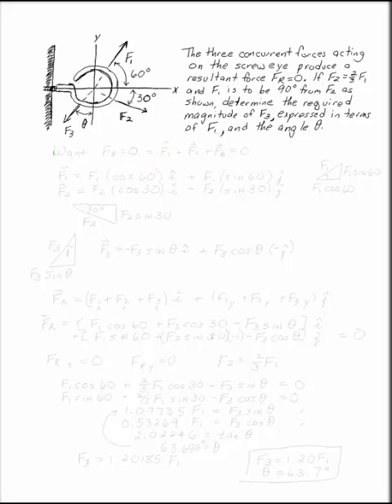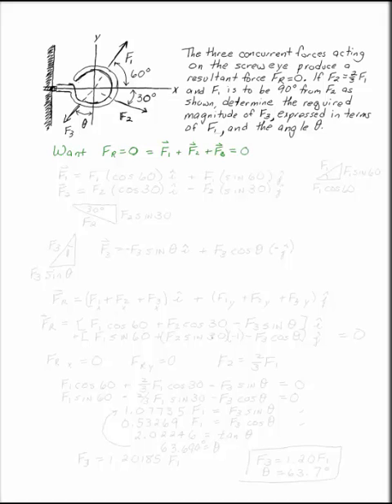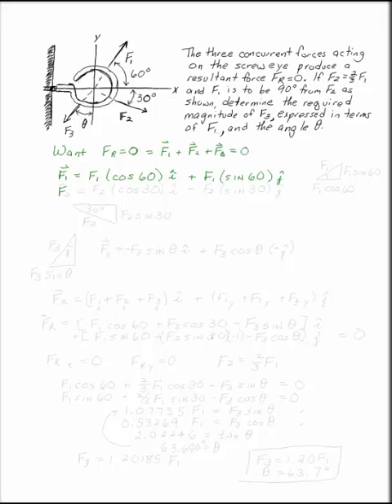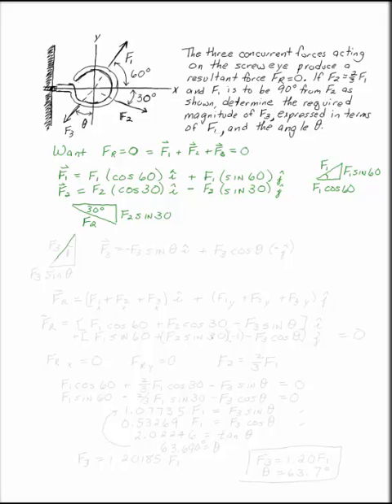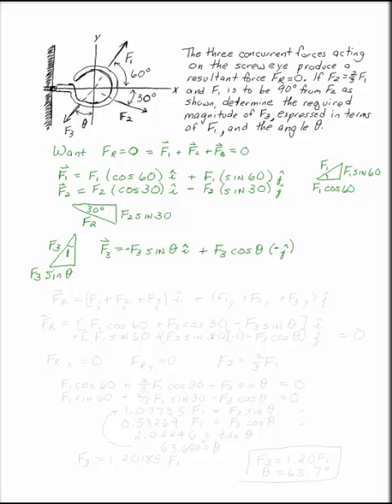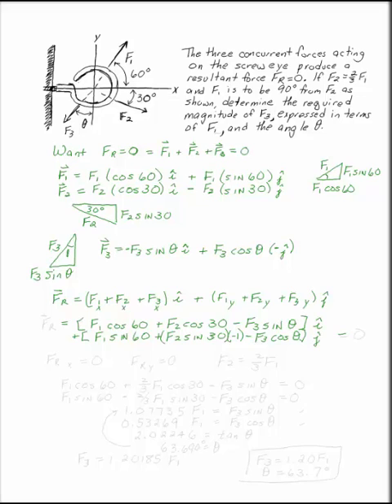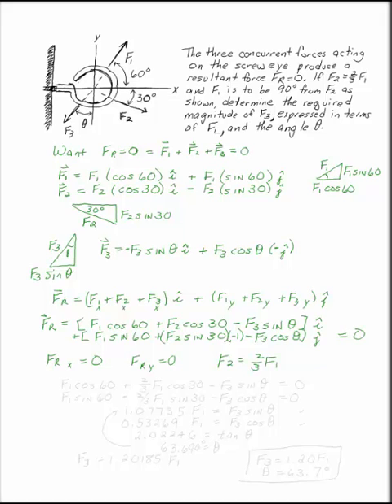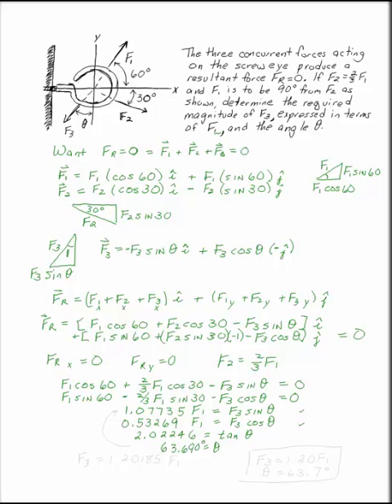Adding Three Forces acting on a Screw Eye